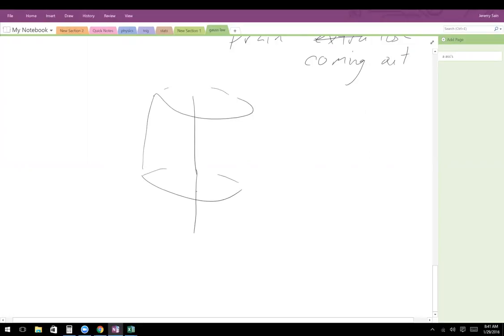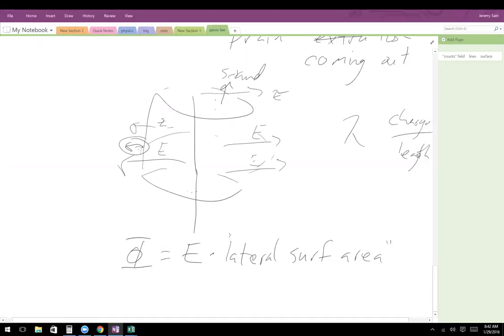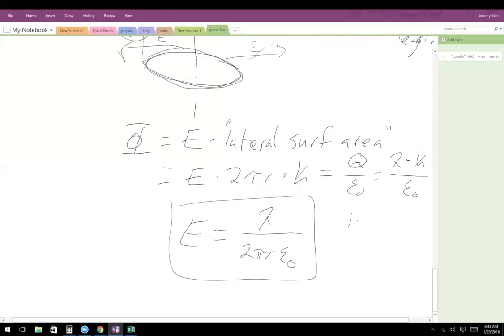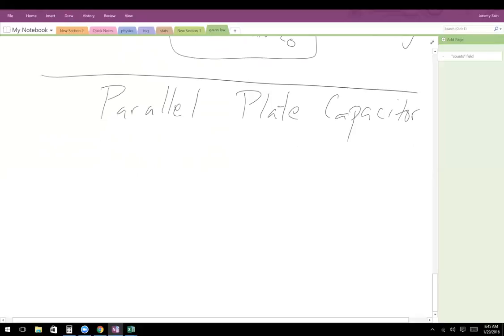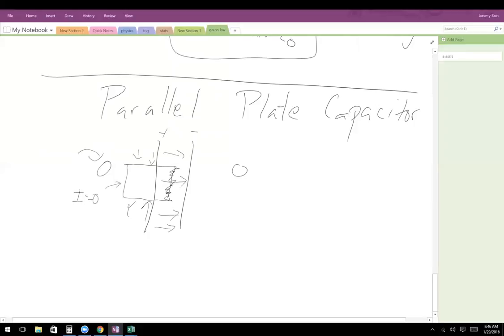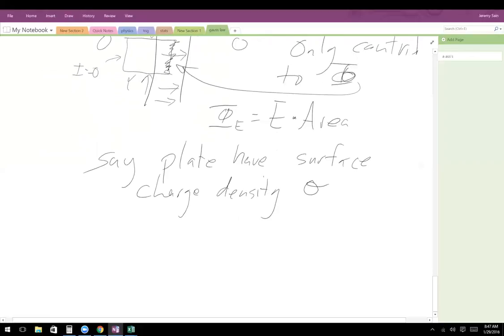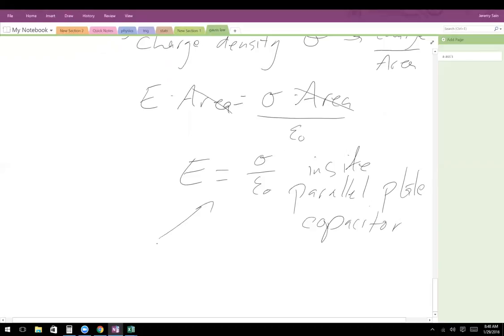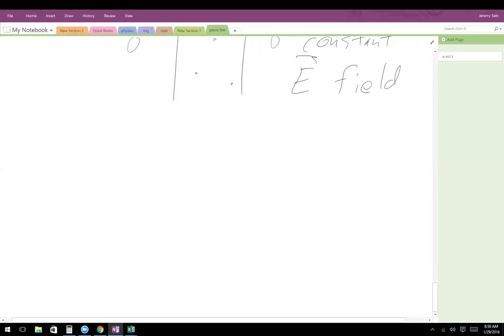PHYS 1 29 2016 part 2